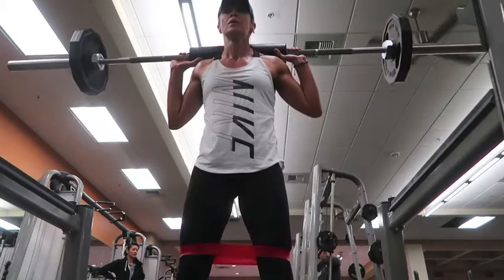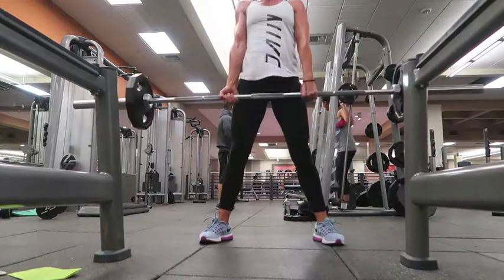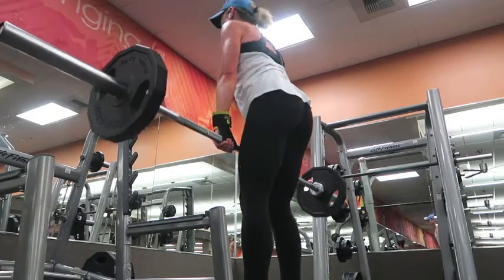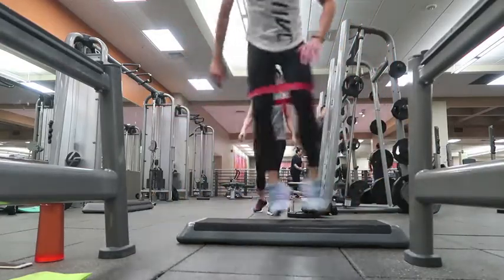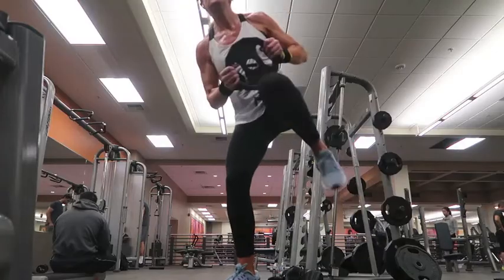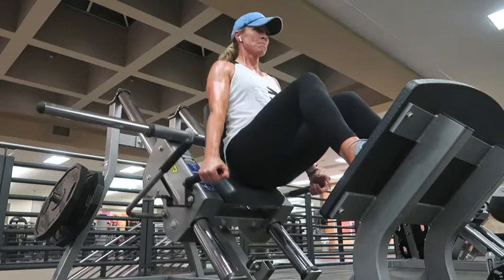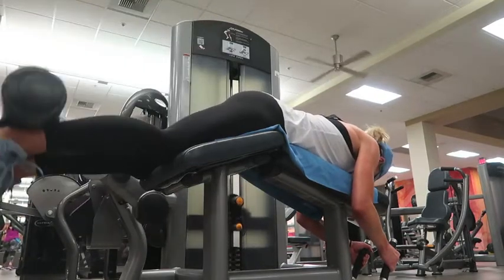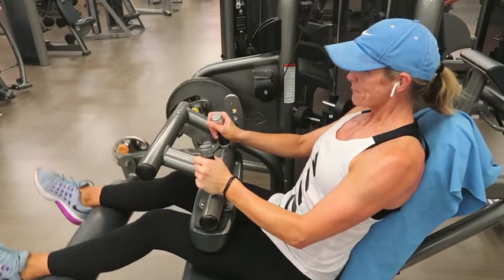TONE YOUR LEGS GET THEM STRONG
Warm up 2 sets of 20 with the Bar
Weighted Squats 3 sets of 10/12
Sumo Squat 3 sets of 10/12
Leg Press 3 sets of 10/12
Hack Squat 3 sets of 10/12
Lying leg curl 3 sets 10/12
Seated Leg Curl 3 Sets 10/12
Keep Her Lit